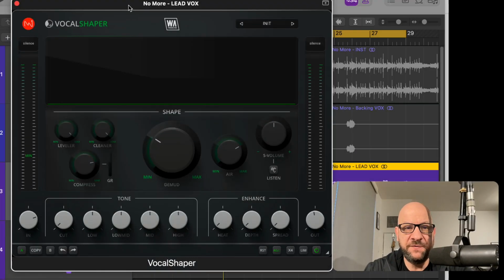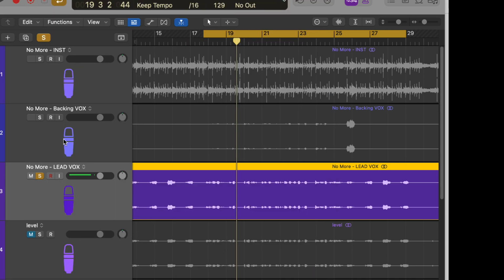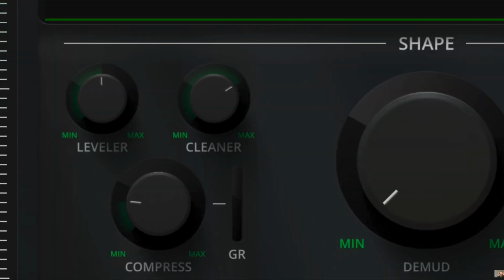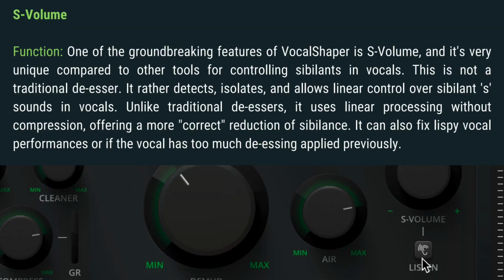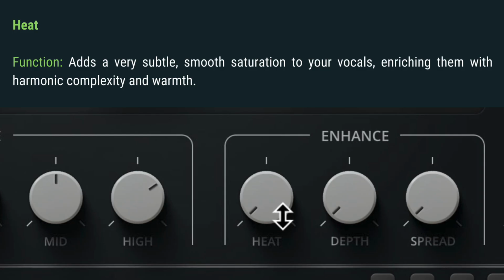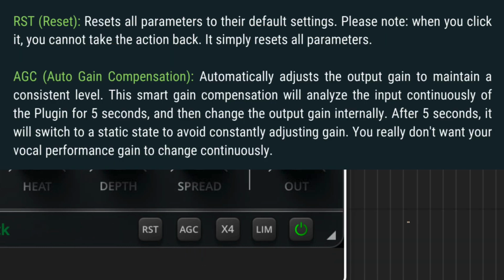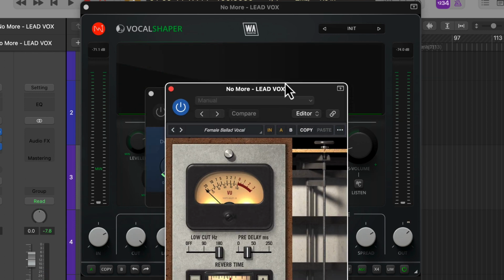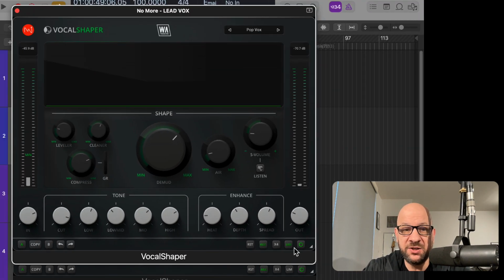BEST VOCAL PLUGIN Under $40? Vocal Shapper The Ultimate Vocal Chain for 2025 (Full Walkthrough)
VocalShaper W.A. Production is a powerful vocal plugin that can be used to create professional-sounding vocals. This video will explore the features of VocalShaper and demonstrate how to use it to create a complete vocal chain for modern music production.

0:00 Intro
0:42 Set up Vocal levels
2:54 Cleaner
3:11 Compressor
2:49 DeMud
4:23 Air & S-volume
5:10 Tone EQ
5:57 Saturation, depth, and stereo spread
6:47 Other Features & Auto Gain
8:08 Adding Delay in reverbs
8:39 presets with background vocals
9:54 Final Thoughts